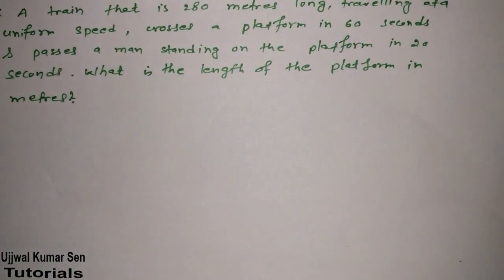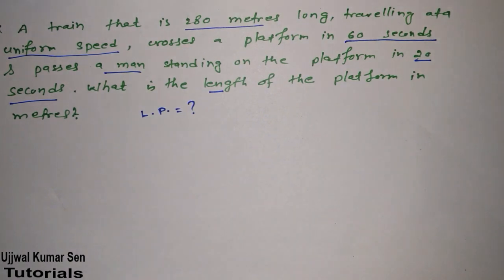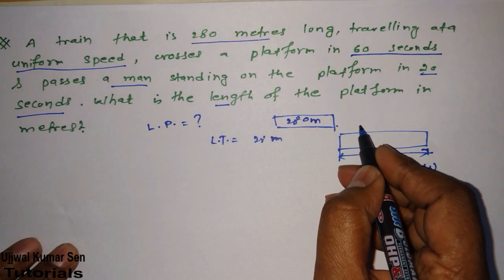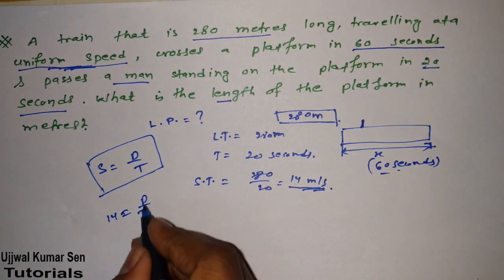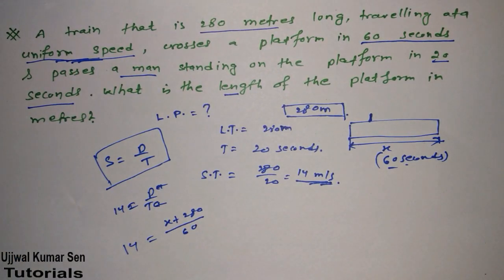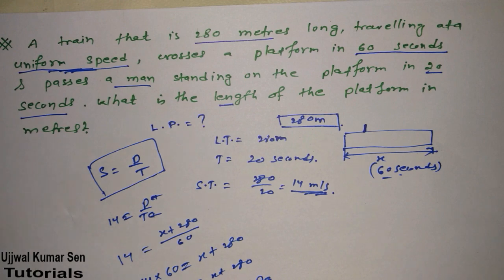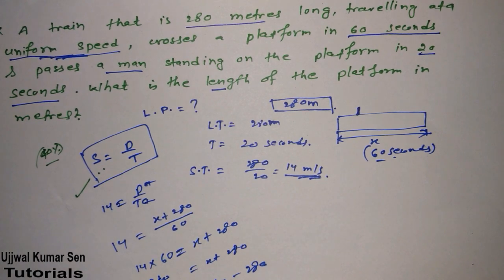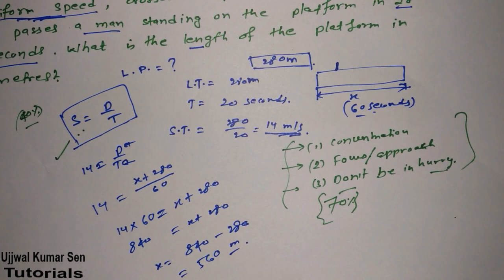Time and Work Train Problems GATE Aptitude Tips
Time and Work Train Problems GATE Aptitude Tips, in this video you will learn about time and work in case of train.